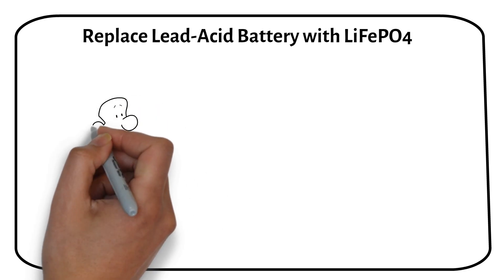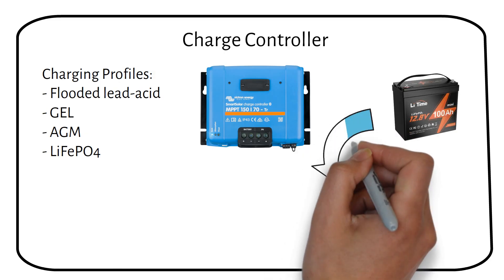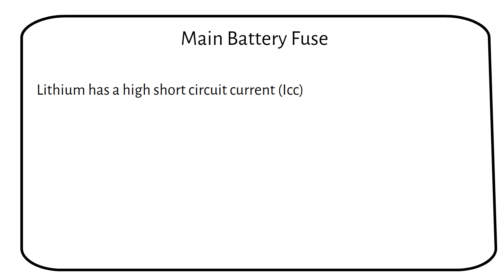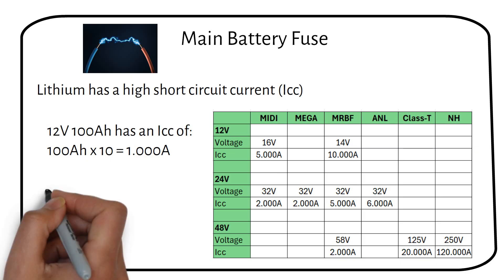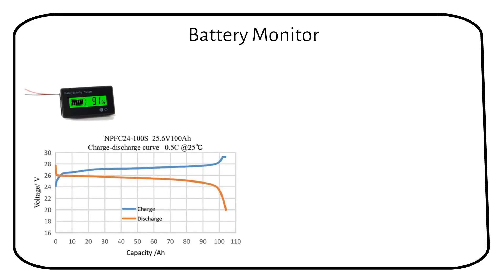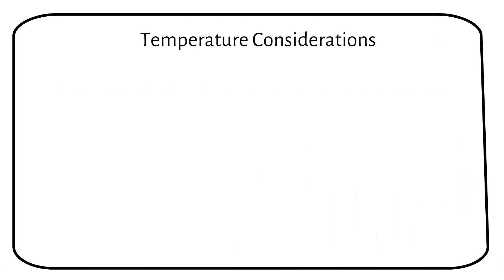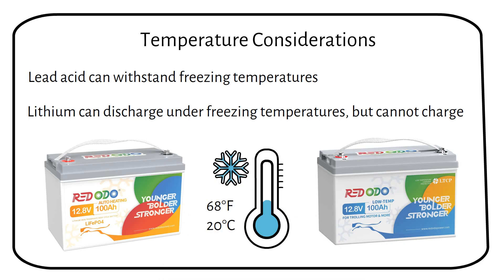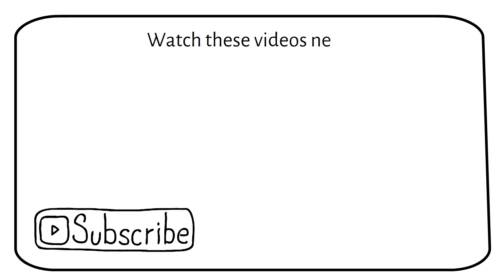Replace Lead Acid Battery With Lithium (LiFePO4)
In this video, I'll walk you through the steps to replace lead acid battery with LiFePO4 and why the concept of a drop-in replacement lithium battery isn't as straightforward as it seems.

Many of you have asked, "Can I replace lead acid battery with lithium ion?" Yes, but it requires consideration of components such as the charge controller, battery charger, and more. We'll explore why a lead acid replacement battery isn't just a simple swap. We will also explore the specifics of making a lead acid to lithium conversion, focusing on ensuring compatibility and safety.

From adjusting charge controllers for a lead acid drop-in replacement to understanding the importance of fuses and temperature considerations, this video covers everything you need to know about upgrading to lithium batteries efficiently and safely.

Join me as I demystify the process and provide you with all the knowledge you need to make an informed decision on whether you can replace a lead acid battery with a lithium battery and how to execute it properly.